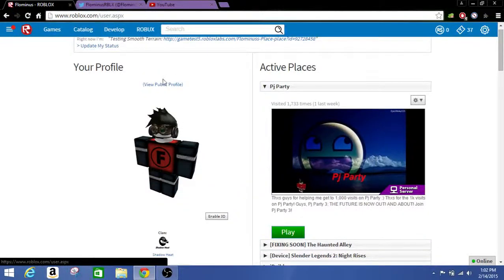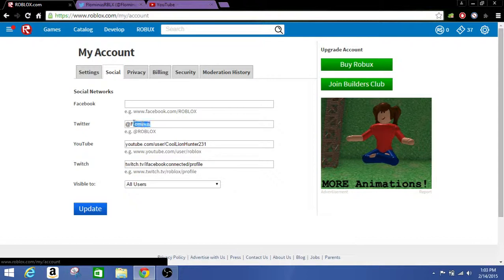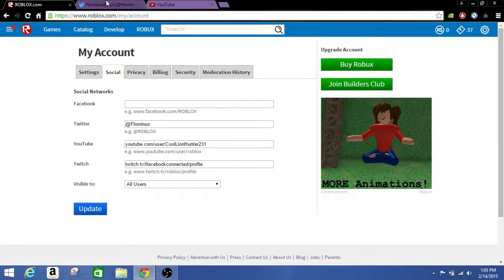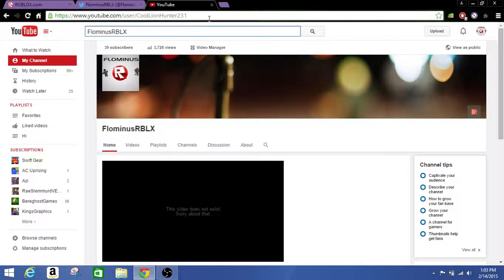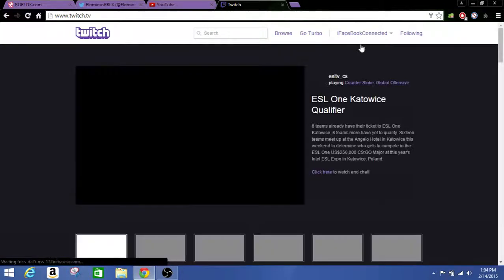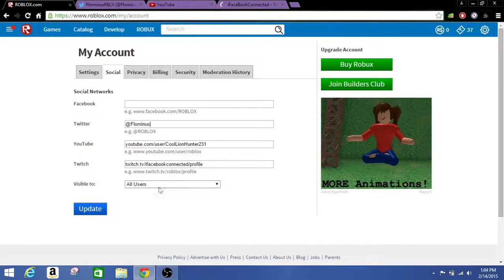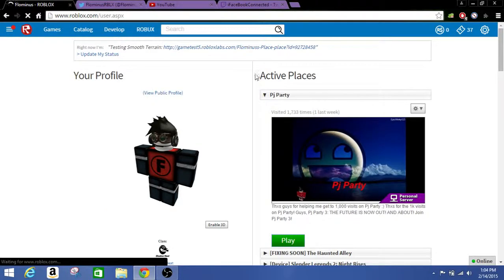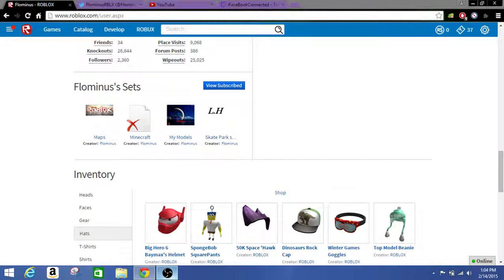[Flominus Tutorials] How to Add Social Media Icons on ROBLOX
1.) Go to Settings
2.) Go to Social
3.) Fill in with Links (Not Twitter)
4.) Click Update